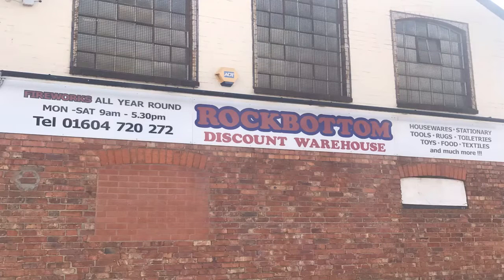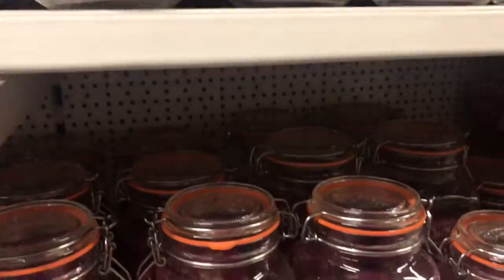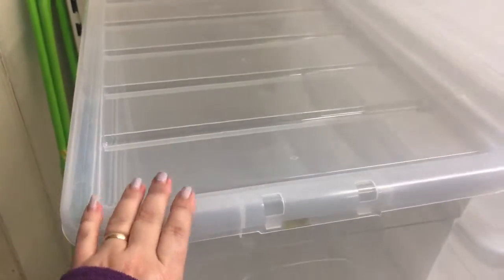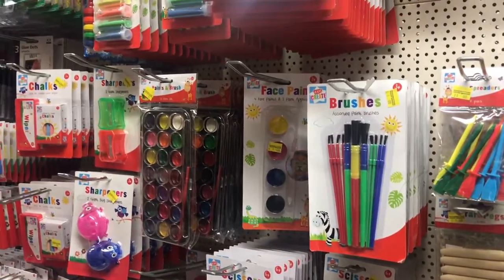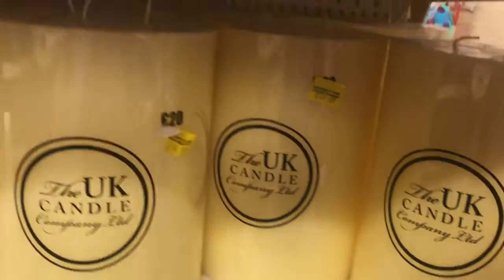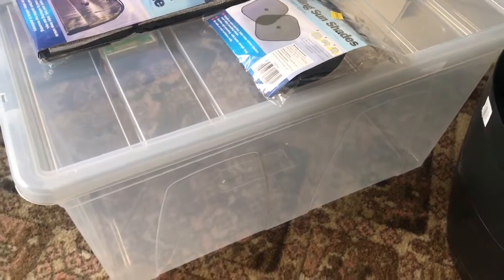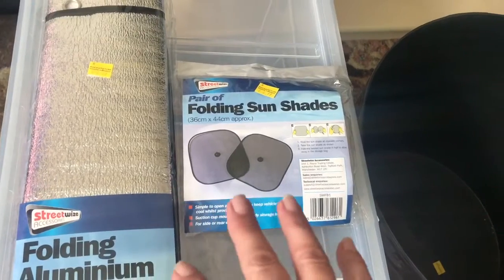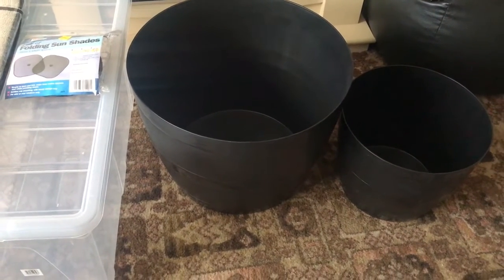Rockbottom & Haul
Shop with me at Rockbottom and haul.